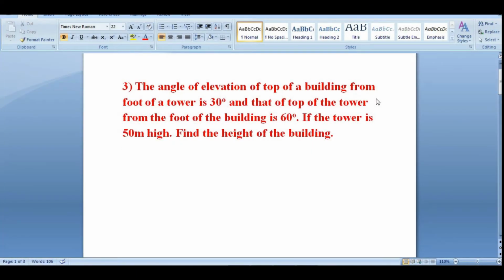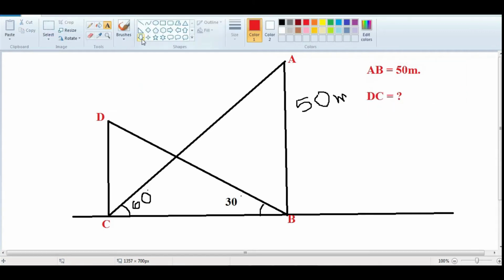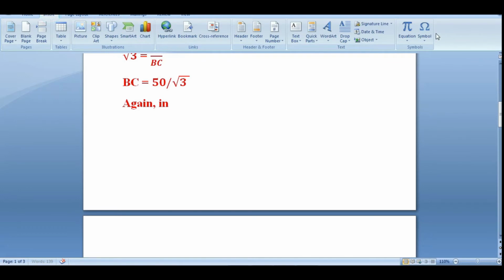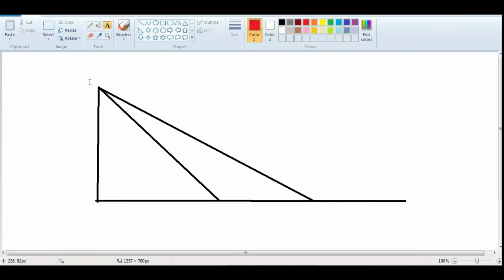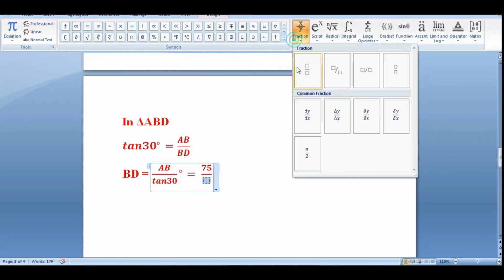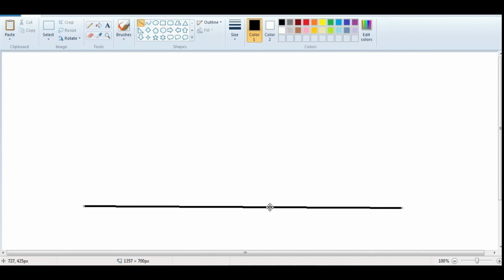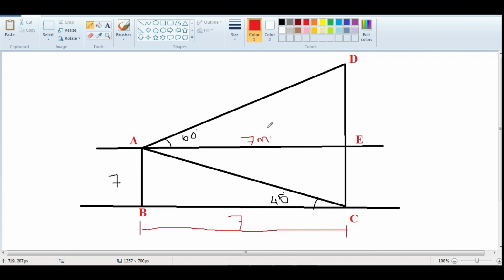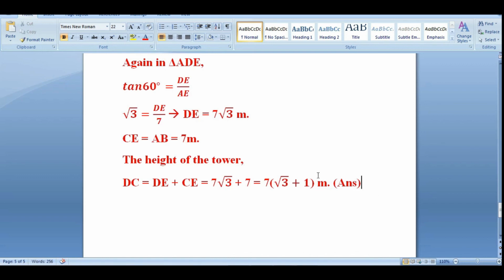Mathematics: Application of Trigonometry | Height and Distance Part-2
Trigonometry is a vary important part of Mathematics. In our previous videos
we have discussed about the  application of Trigonometry: Height and Distance. Now in this video we will discuss about the real life application of Trigonometry. Mainly this video contains Trigonometry:Height and Distance.
Its principal and application.